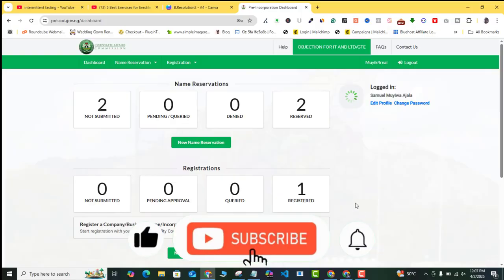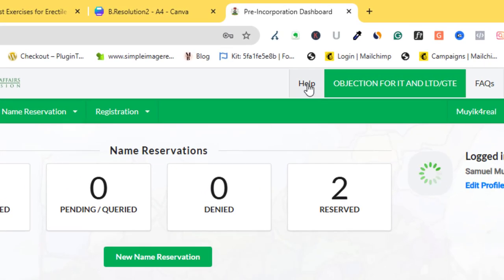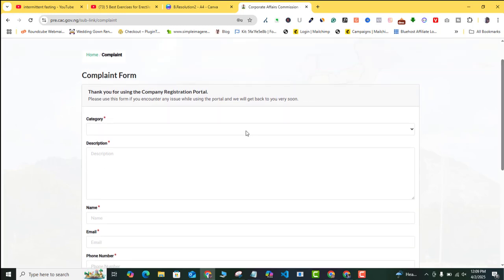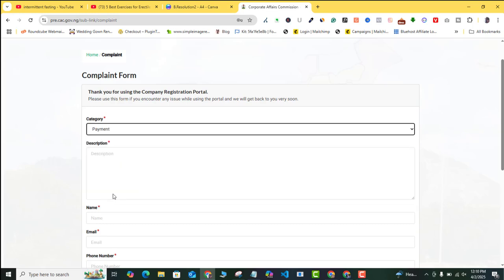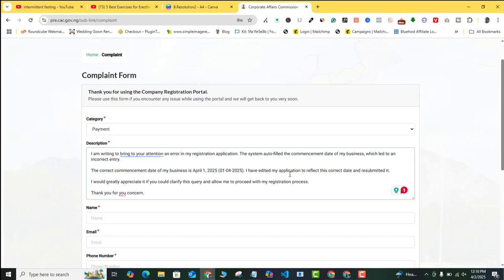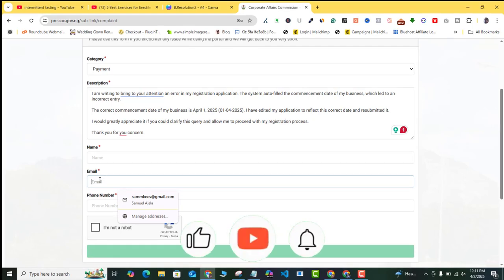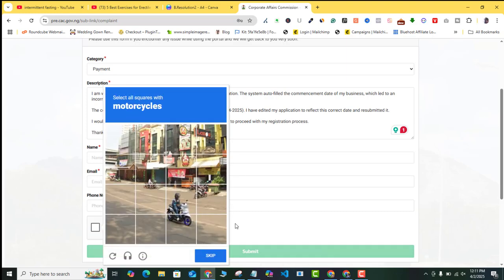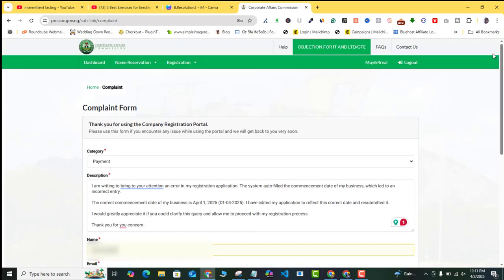How To Fix Late Commencement Date Query In CAC Without Paying The Penalty Fee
This CAC business registration video shows you how to fix the penalty query for late commencement date without paying the penalty fee.